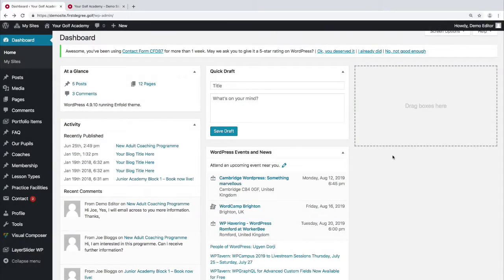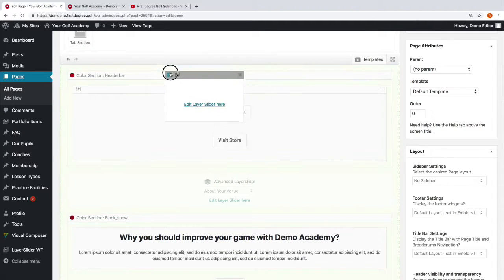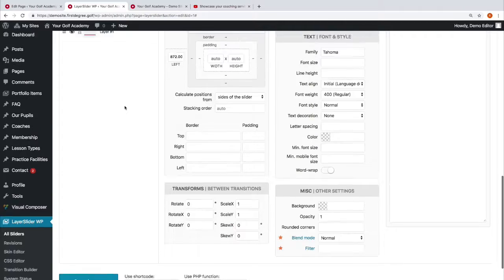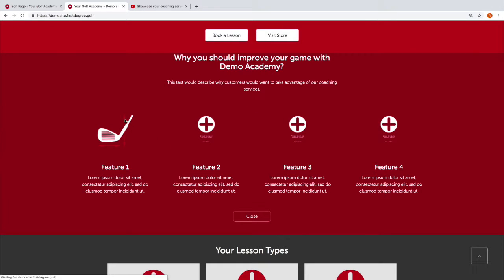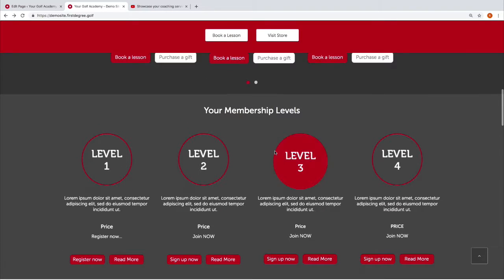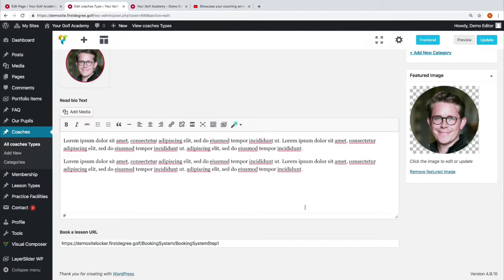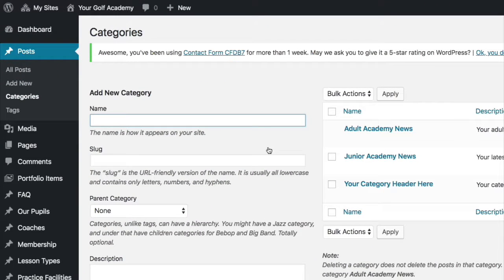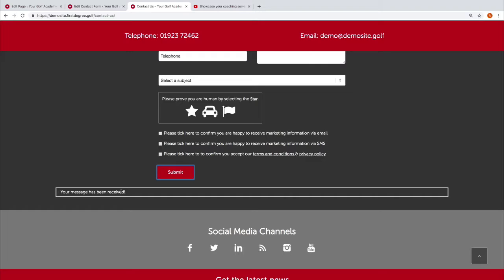Wordpress Training Programme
CHAPTER LIST

00:00:43 Chapter 1 - Take a Tour of Your Dashboard

00:13:55 Chapter 2 - Editing a Page Within Your Website

00:47:42 Chapter 3 - Editing Your Scrolling Banner

00:52:56 Chapter 4 - Homepage Dropdown Options

01:04:05 Chapter 5 - Homepage Lesson Options

01:20:59 Chapter 6 - Your Membership Levels

01:34:58 Chapter 7 - Setting Up Your Coaches

01:43:22 Chapter 8 - Your Coaching Facilities

01:49:47 Chapter 9 - Adding Testimonials and FAQs

01:55:28 Chapter 10 Latest News and Blog Section

02:05:04 Chapter 11 Contact Us Page